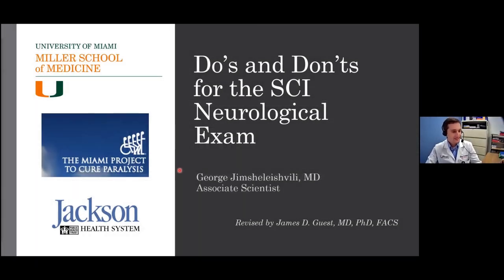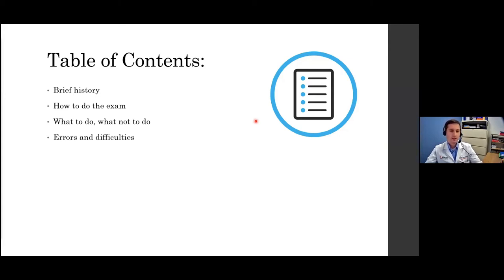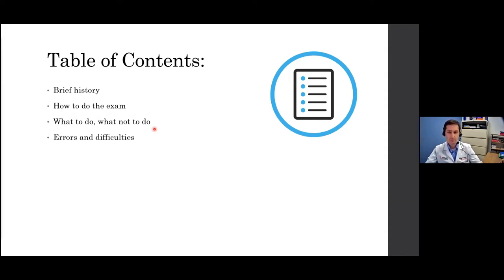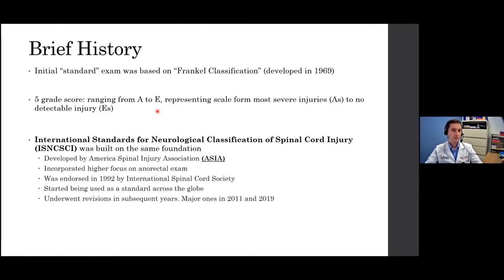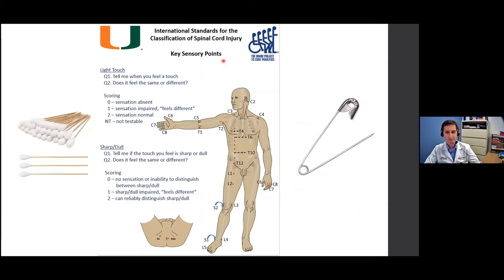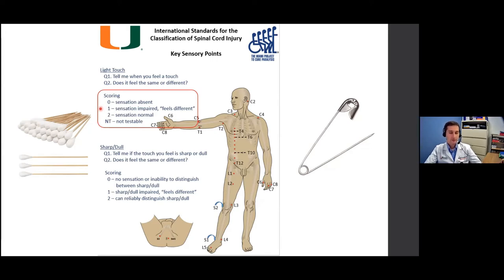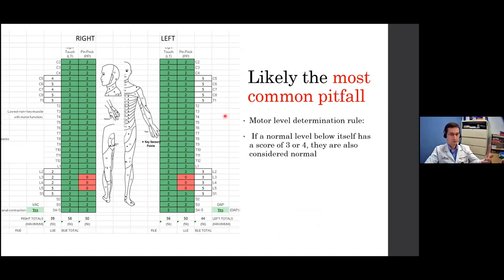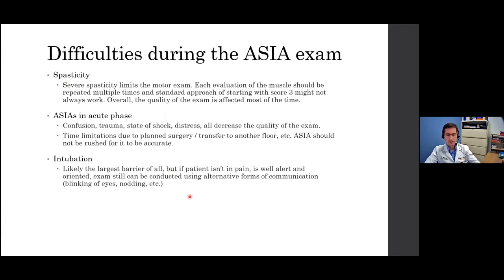Do's and Don'ts for the SCI Neurological Exam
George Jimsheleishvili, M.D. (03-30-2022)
Associate Scientist, The Miami Project to Cure Paralysis